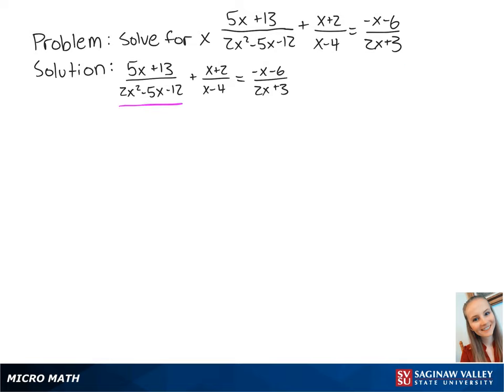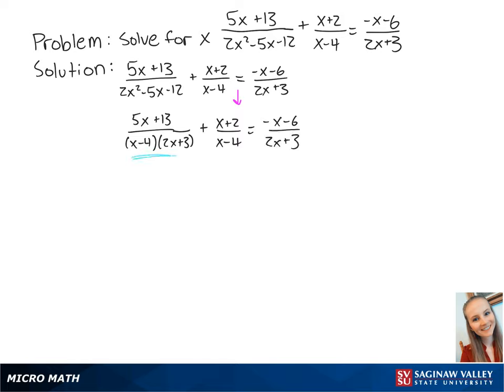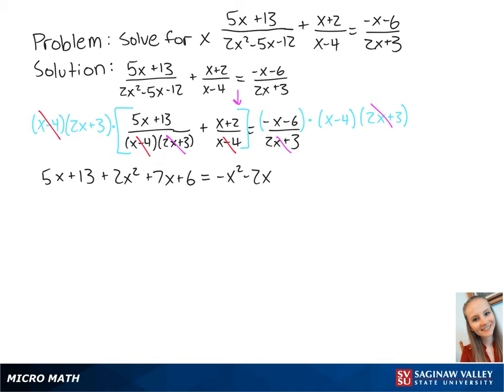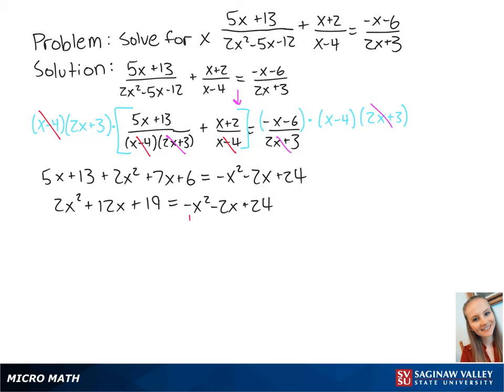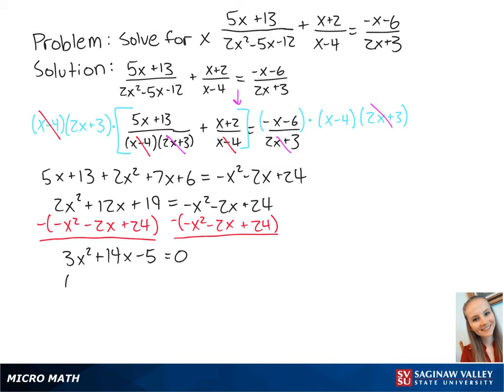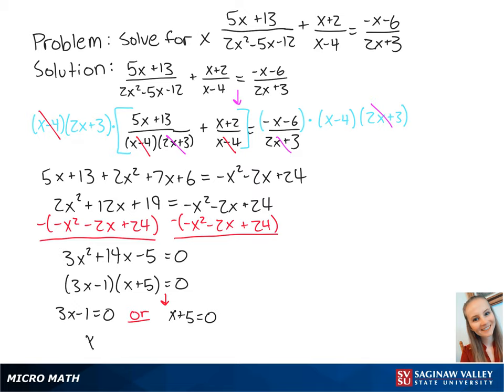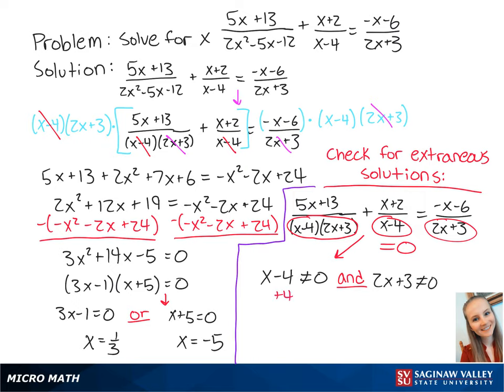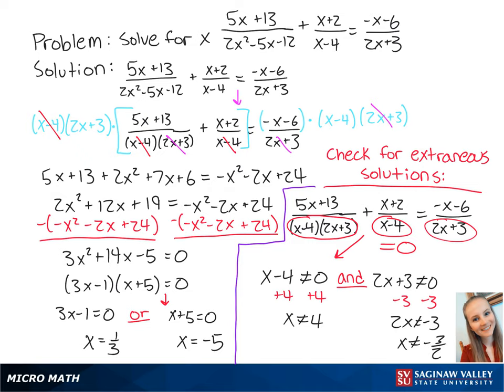Rational Equation: Solve (5x+13)/(2x^2-5x-12) + (x+2)/(x-4) = (-x-6)/(2x+3)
Erin from SVSU Micro Math helps you solve a rational equation.

Problem: Solve (5x+13)/(2x^2-5x-12) + (x+2)/(x-4) = (-x-6)/(2x+3)